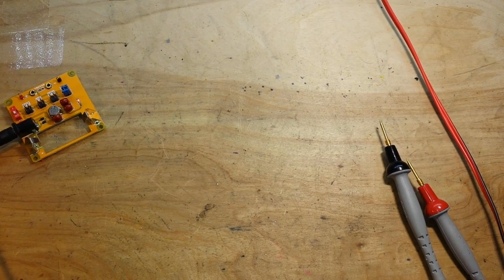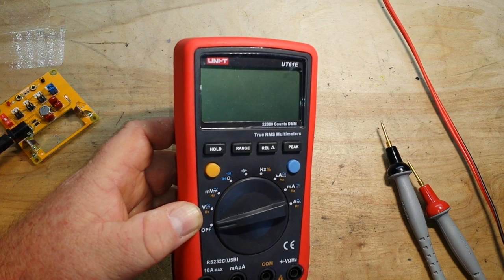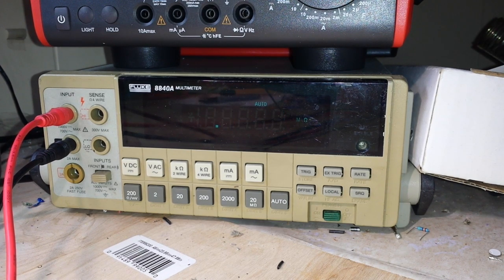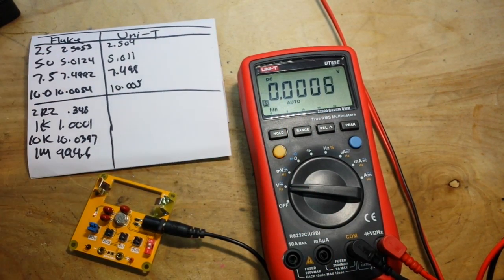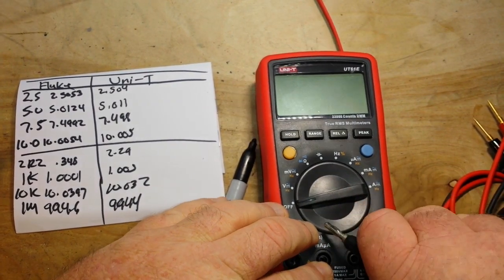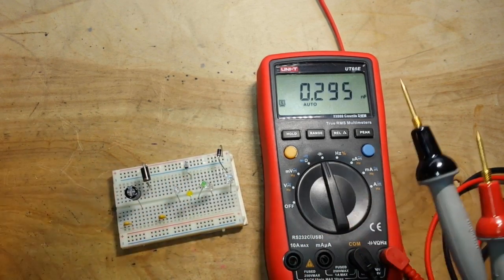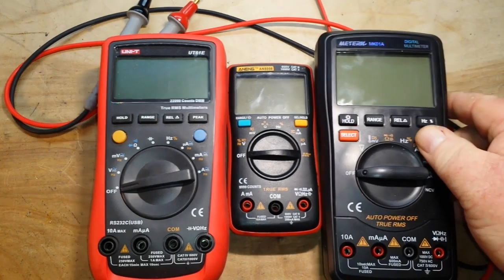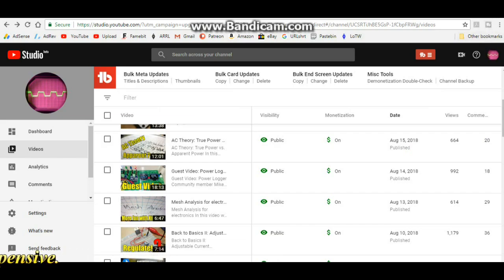Do I still like the Uni T UT61e (PLUS GIVEAWAY WINNER)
FAQ:
Current: Retired
Health: BAD (Congestive Heart Failure)
Hobbies: Electronics, flying, amateur radio, music (classic rock)